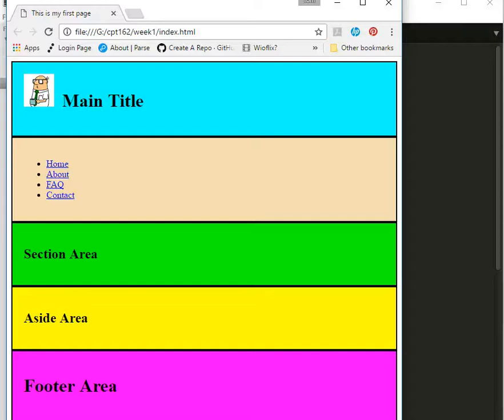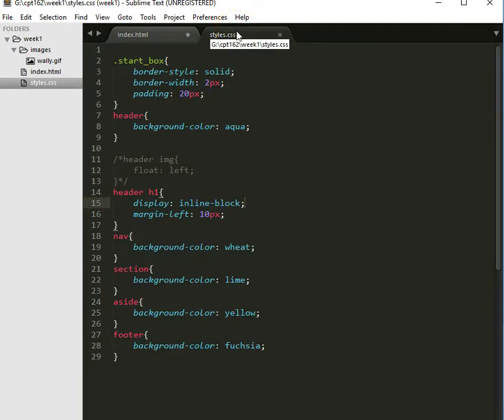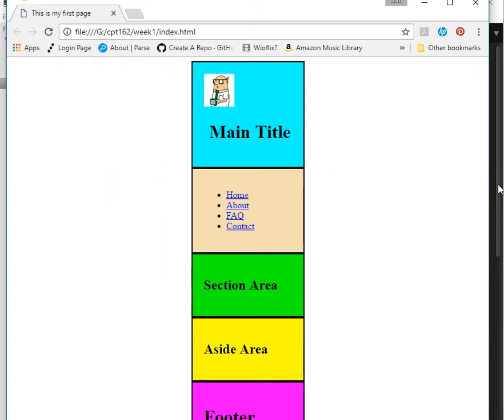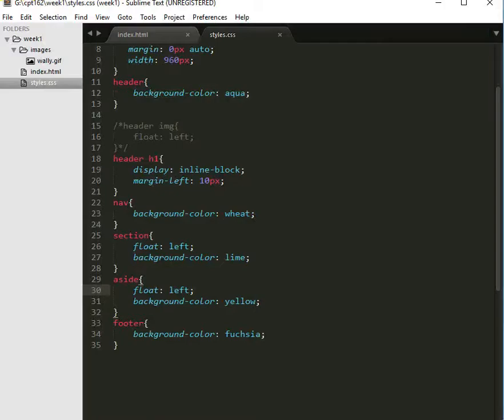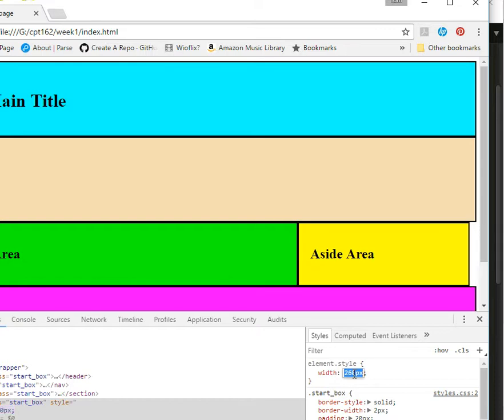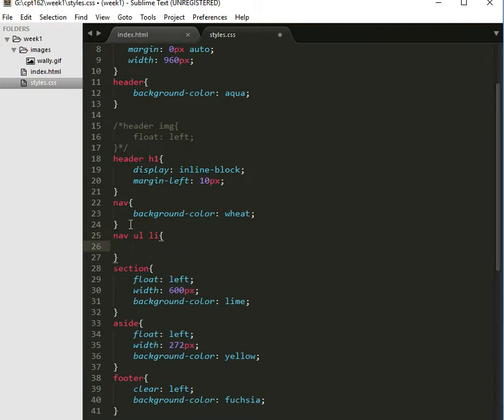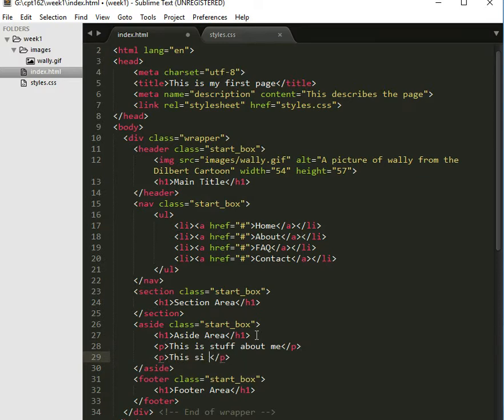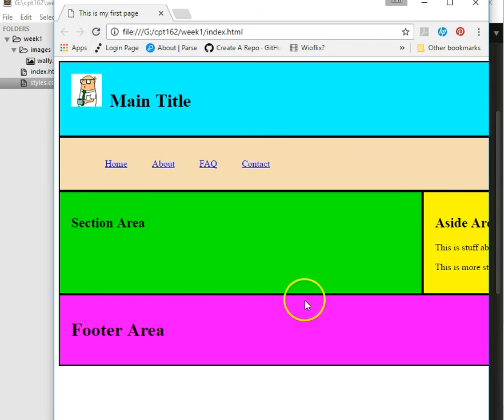cpt162 week1 part3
CPT 162 week 1 part three.  I add a wrapper, move the section and aside so they are side by side.  I also fix the problem we have when we float the aside which causes the footer to move up